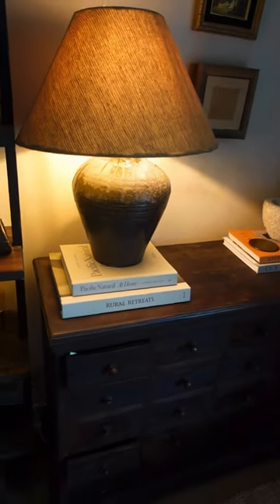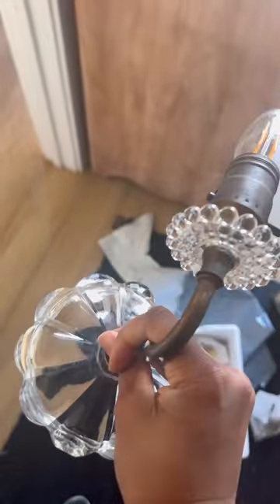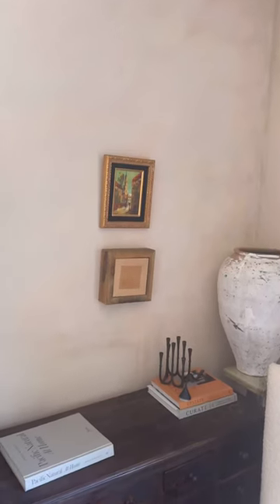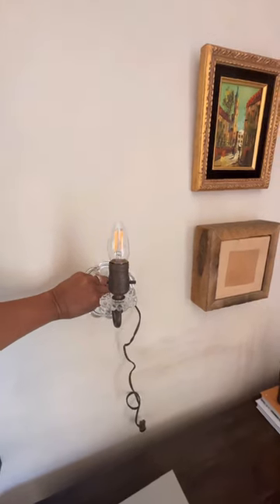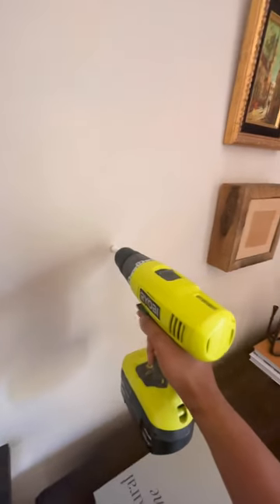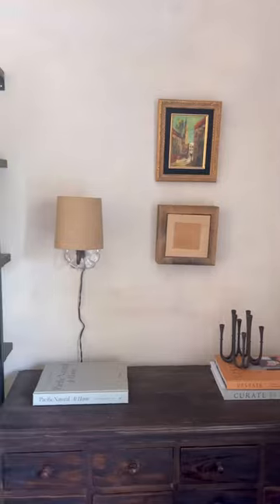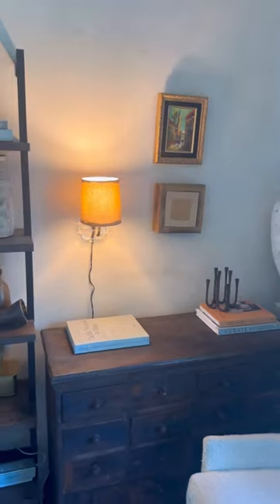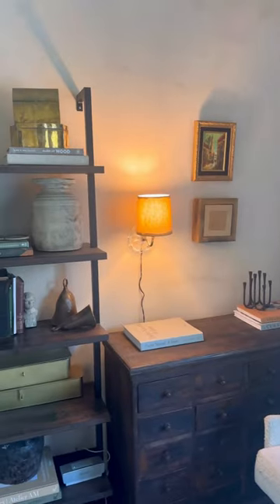Making room with this $15 vintage wall sconce!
Creating space on my console table by changing out a bulky lamp for this vintage plug in wall scone for only $15. Is this something you would try in your home?